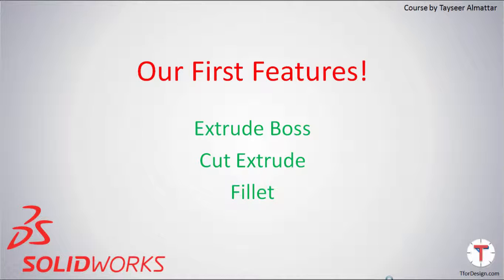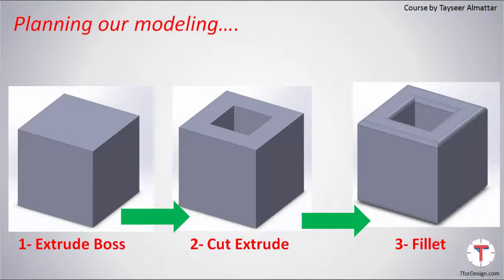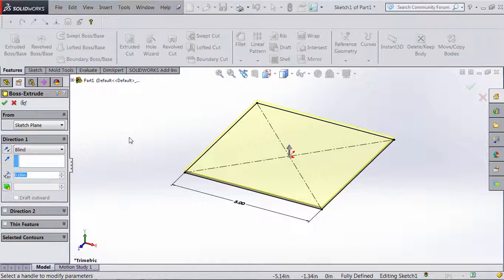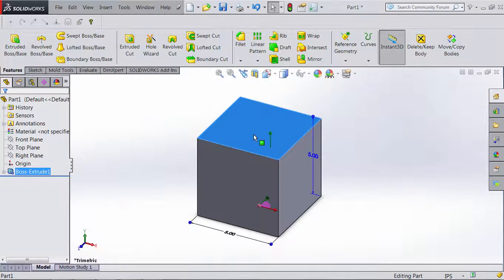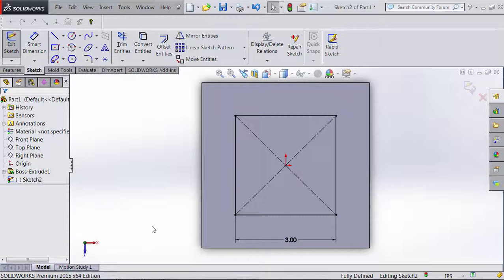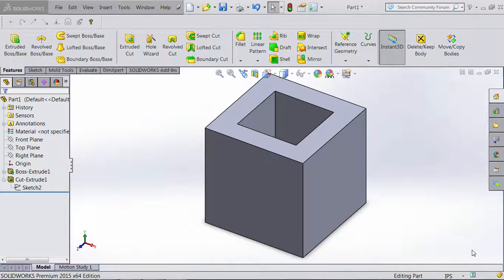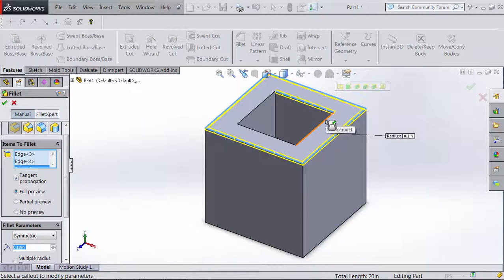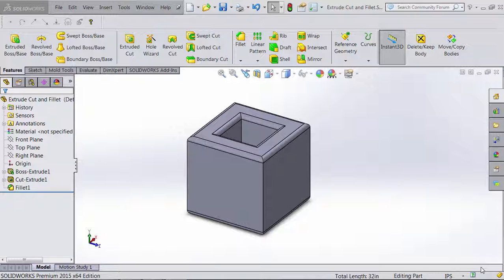SOLIDWORKS Tutorial: Using the features Extruded Boss, Extruded cut and Fillet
In this video, we cover how to use the features Extruded Boss, Extruded Cut, and Fillet. Those are three of the major features you will always use in SOLIDWORKS.